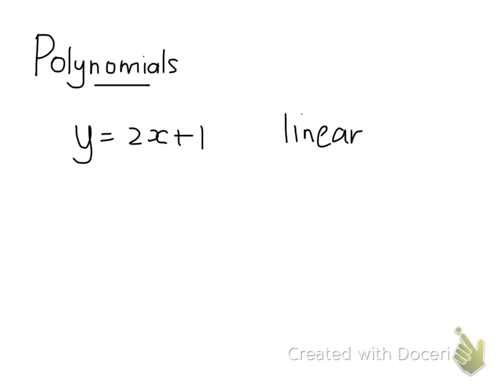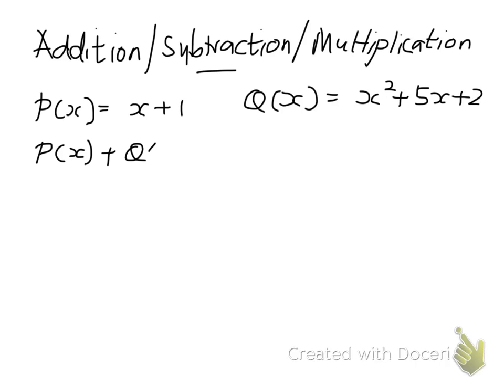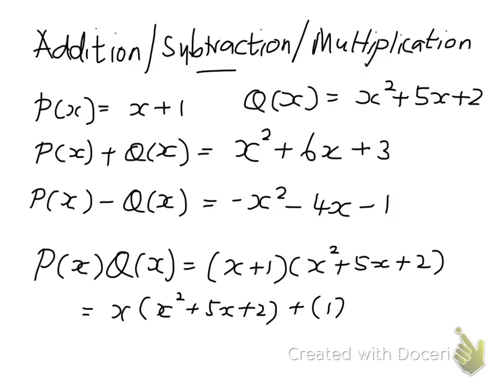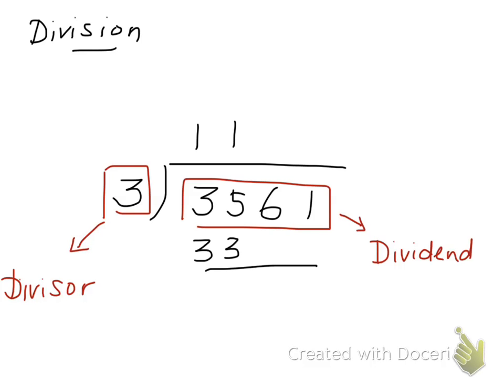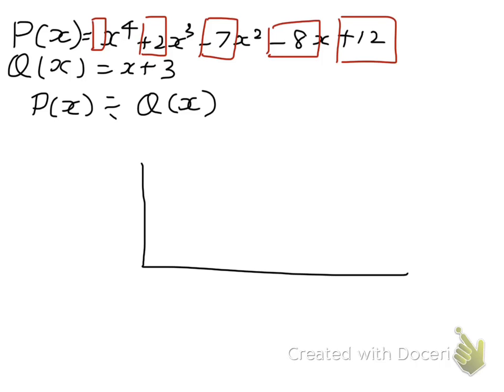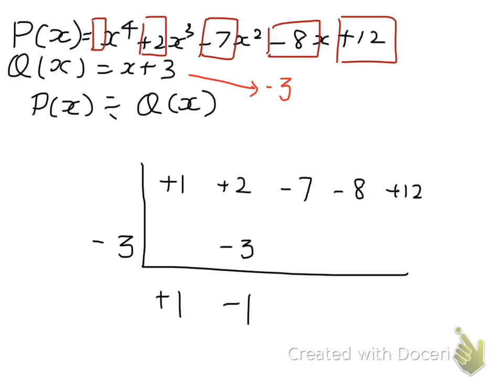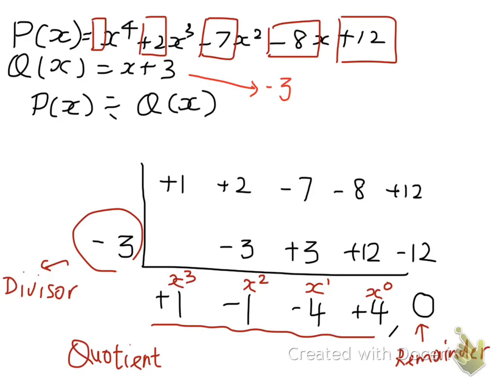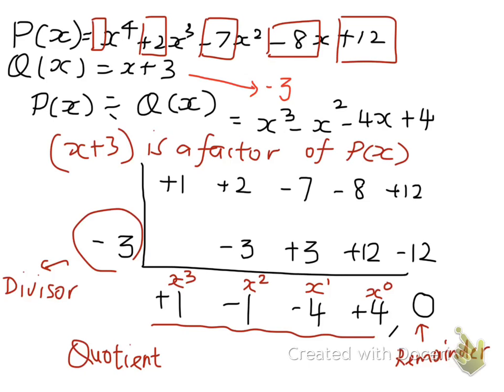TiS Y10 - Polynomial Division Part 1